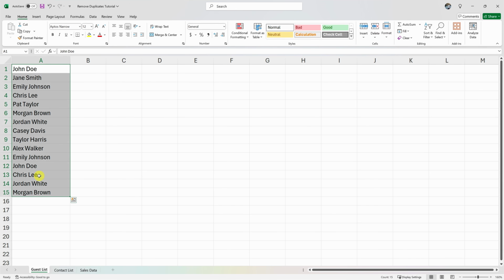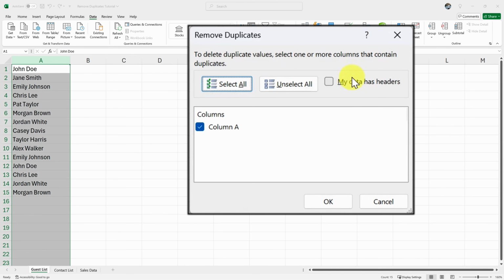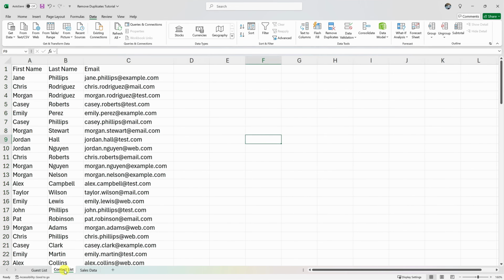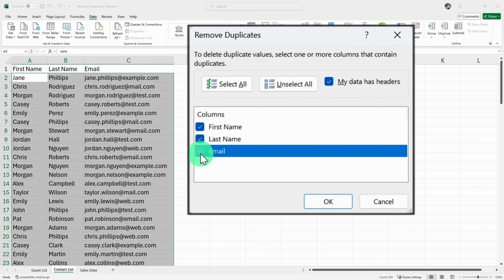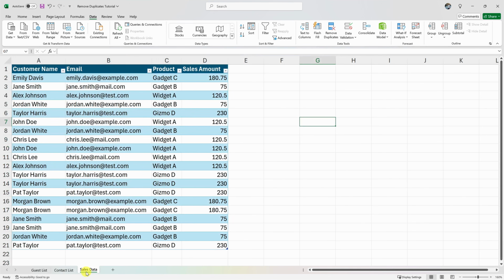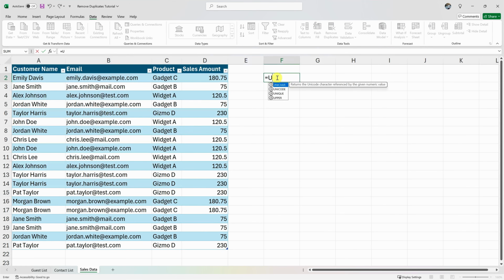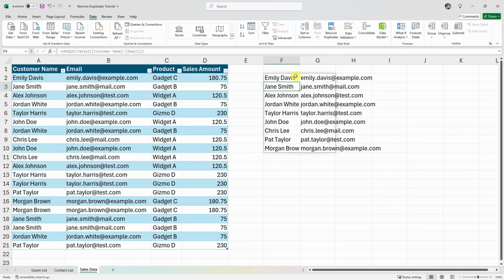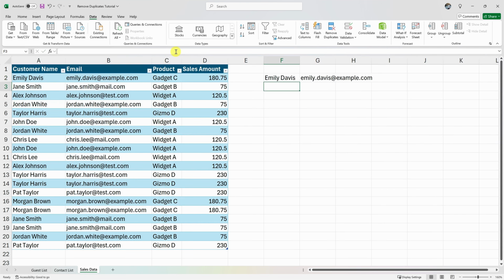How to Remove Duplicates in Excel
In this Excel tutorial, you’ll learn how to easily remove duplicate entries in Excel using 3different methods: for a single column, for multiple columns, and using the UNIQUE formula.

Whether you're working with small datasets or large spreadsheets, duplicate entries can cause a lot of confusion and errors. That’s why understanding how to clean up your data is essential.

First, we’ll walk you through how to remove duplicates from a single column. This method is ideal when you're only concerned with one set of values, such as product IDs, names, or email addresses, and want to ensure every entry is unique.

Next, we’ll show you how to remove duplicates across multiple columns. This method is perfect for cases where you need to identify duplicates based on a combination of values—like matching both first and last names in a contact list.

Finally, we’ll dive into using the UNIQUE formula. This is the most flexible approach, and you'll learn how to find duplicates without removing data from your spreadsheet.

By the end of this video, you'll have a clear understanding of how to clean your Excel data, boost accuracy, and save time!

⌚ TIMESTAMPS
00:00 - Introduction
00:08 - #1 Remove Duplicates in a Single Column
01:04 - #2 Remove Duplicates in Multiple Columns
01:54 - #3 Remove Duplicates with UNIQUE Formula
03:07 - Wrap-up